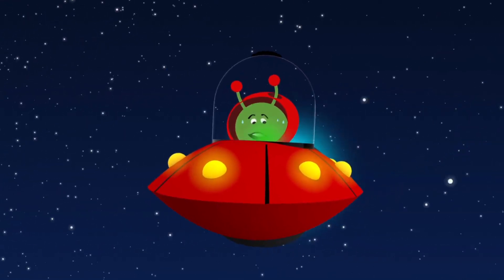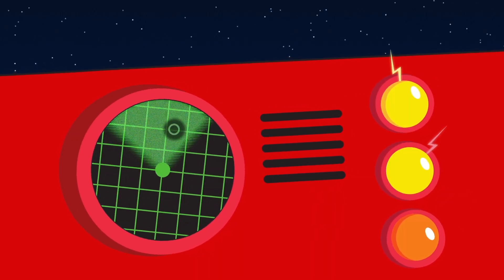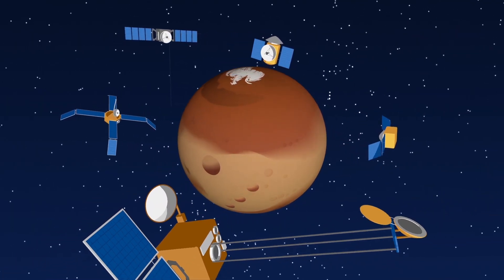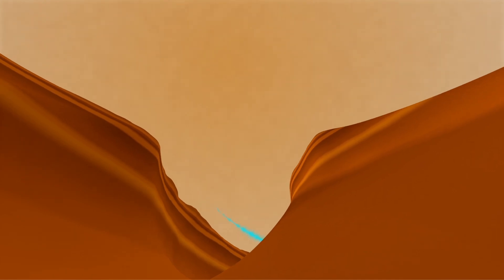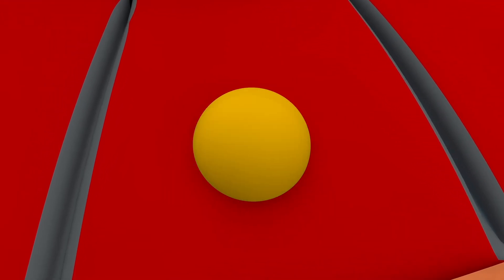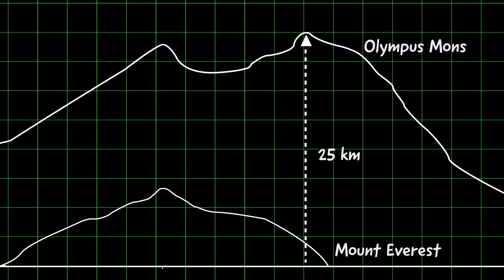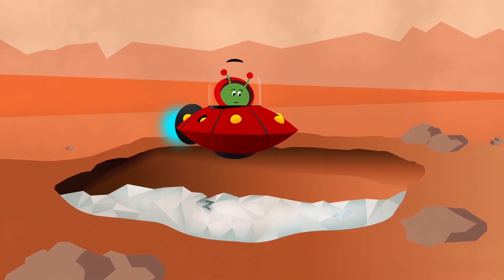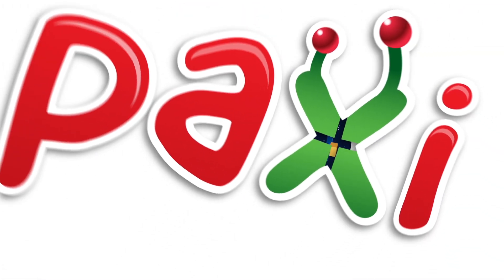Paxi - The Red Planet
Follow Paxi on his journey to Mars, where he will explore the planet's dry river beds, volcano, and polar ice caps.